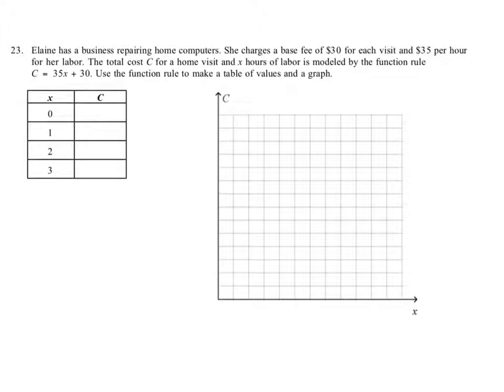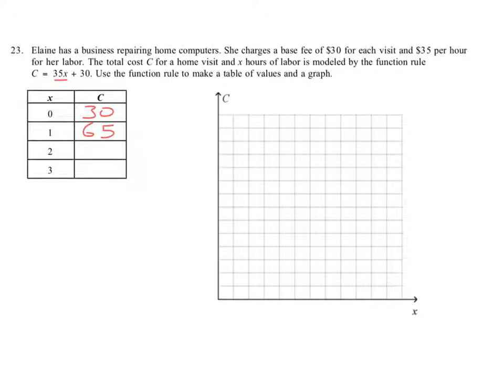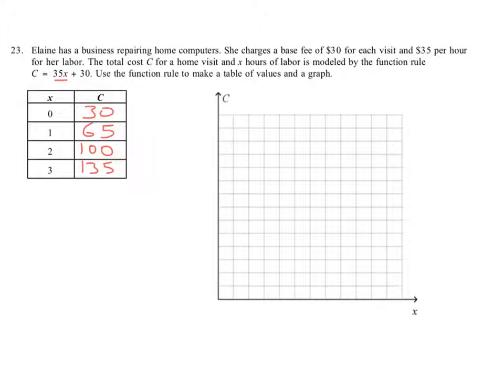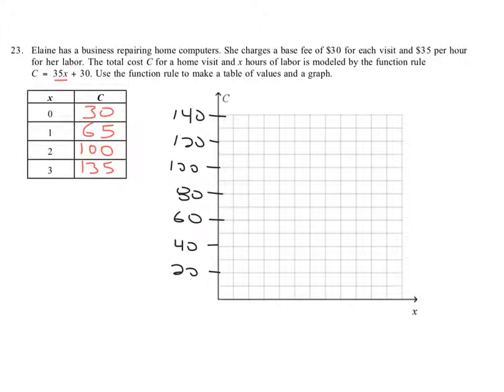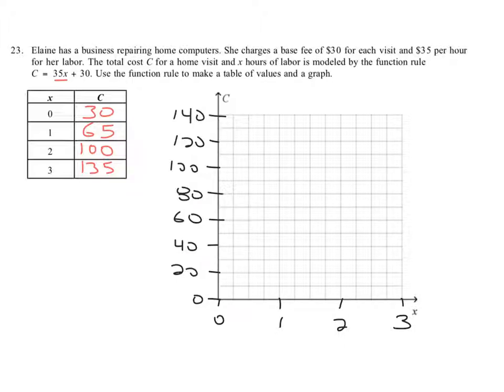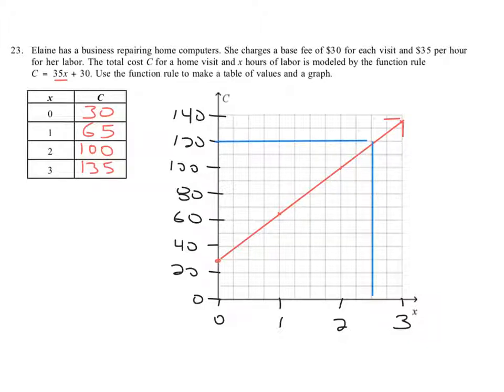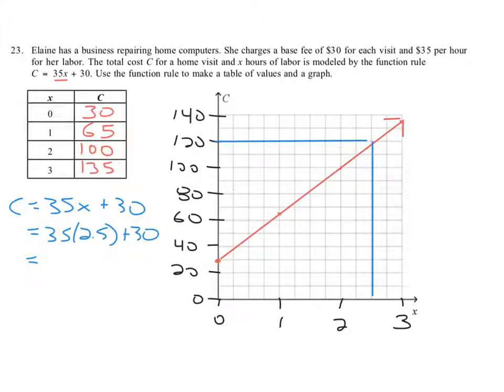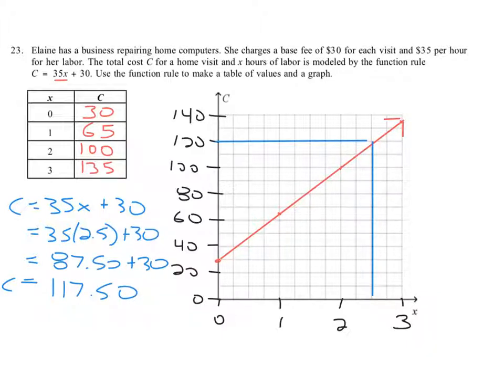Alg 1 Unit 4 Study Guide #35